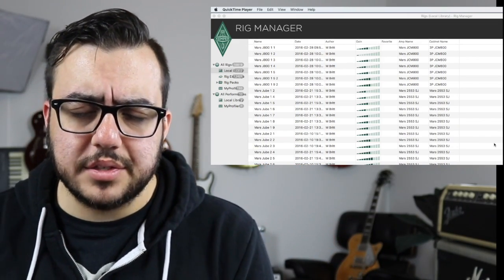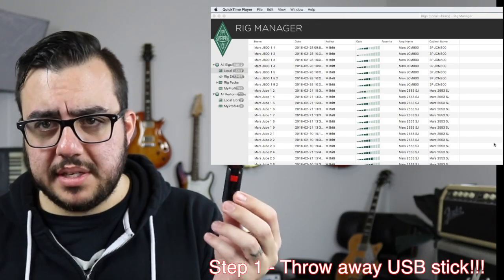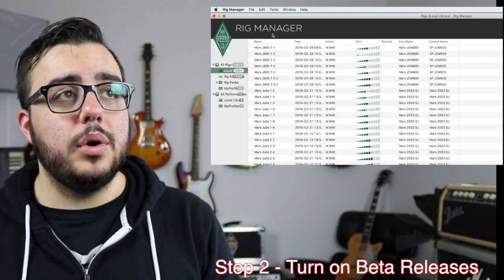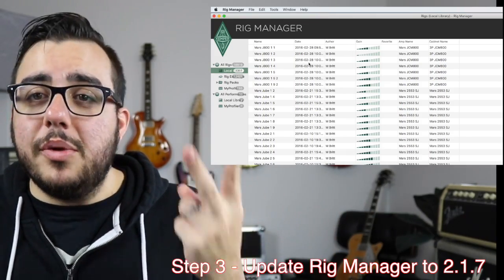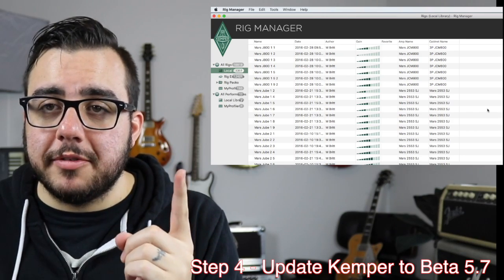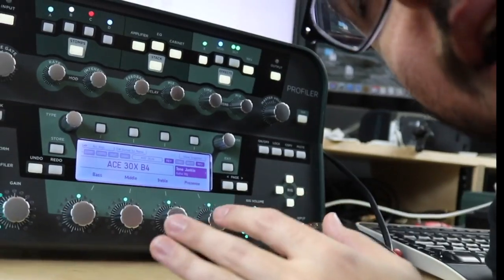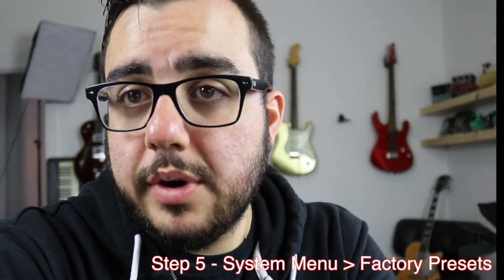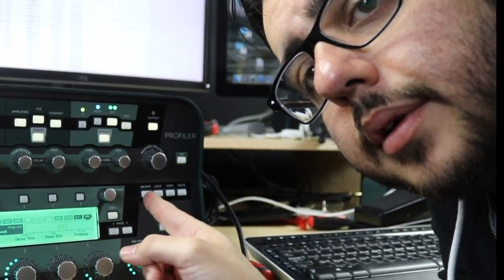How to install the new Kemper Reverb and Presets!!! - Tone Junkie TV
It looks like people have been having problems getting the new reverbs from the public beta 5.7. Here I'l show you how to install the new Kemper reverbs thru rig manager which I think is the easiest way possible.